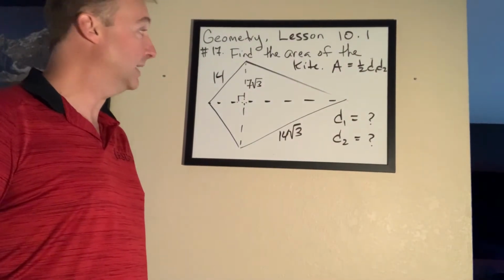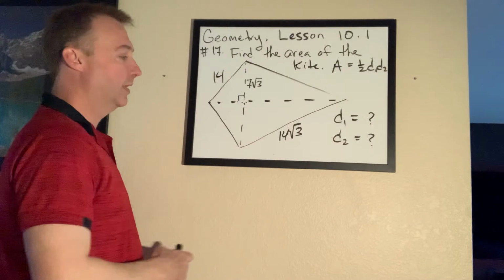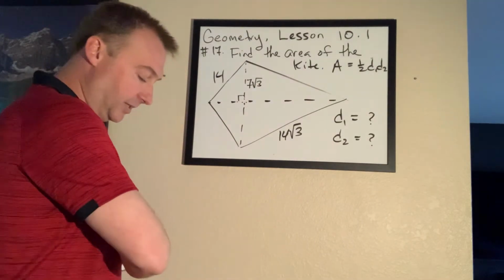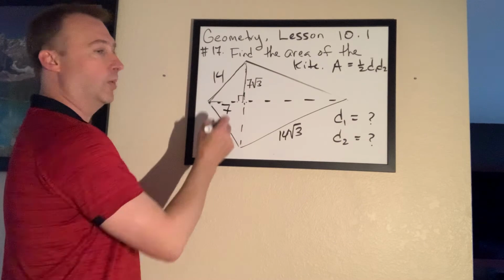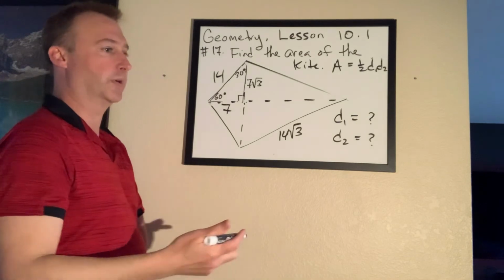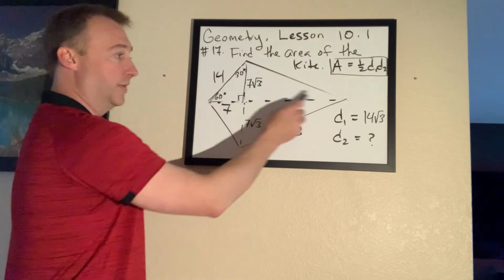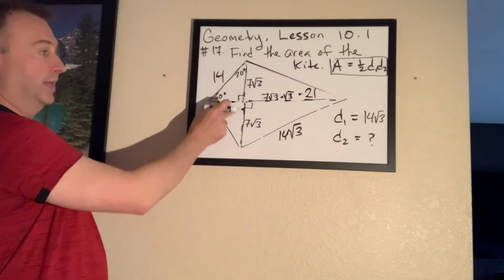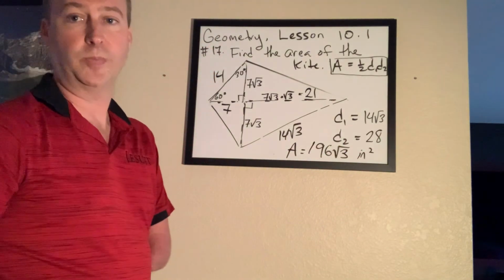Geometry - Lesson 10.1, Part 4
Area of a kite, using the insights provided by 30-60-90 triangle relationships.